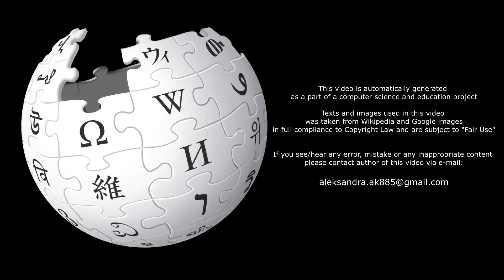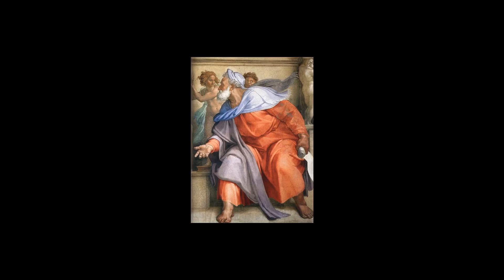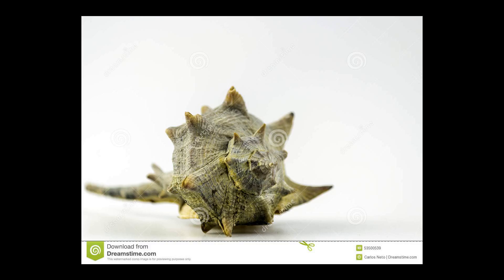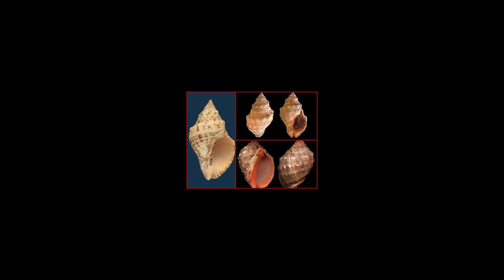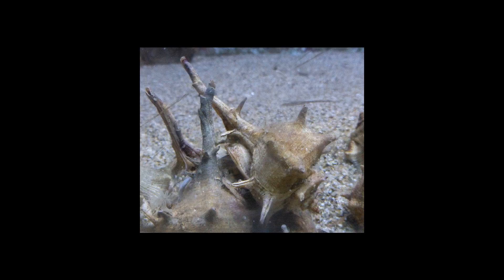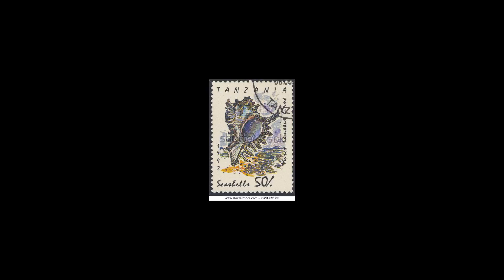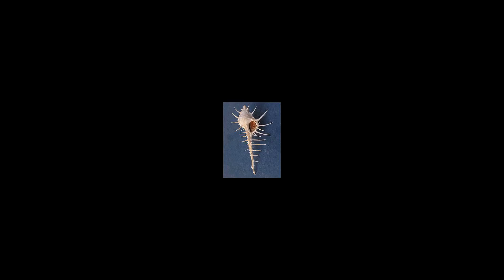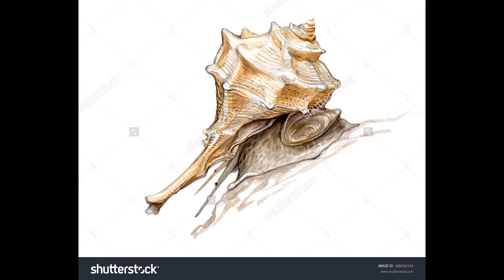[Wikipedia] Bolinus brandaris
Bolinus brandaris (originally called Murex brandaris by Linnaeus and also Haustellum brandaris), and commonly known as the purple dye murex or the spiny dye-murex, is a species of medium-sized predatory sea snail, an edible marine gastropod mollusk in the family Muricidae, the murex snails or the rock snails.
This species is known in the fossil record from the Pliocene (age range: from 3.6 to 2.588 million years ago). Fossil shells of this species have been found in Cyprus, Spain and Italy.